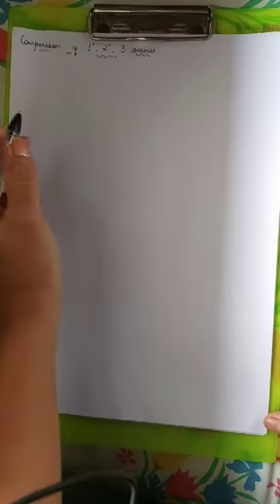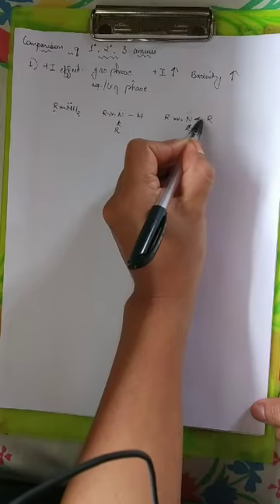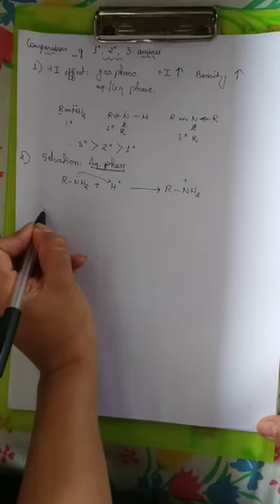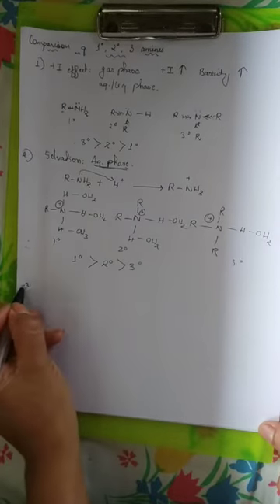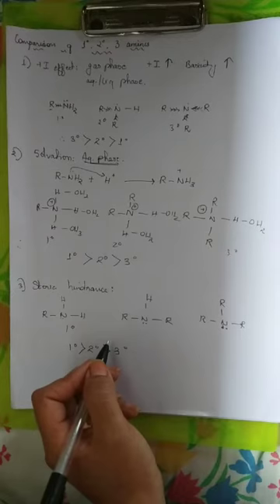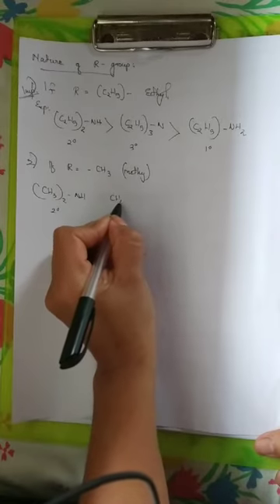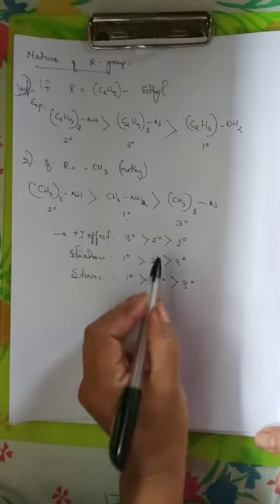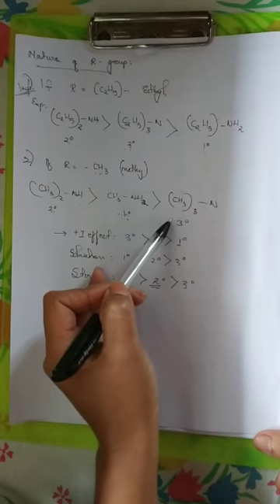Class 12: Unit 13- Chemical reactions of amines. Part 2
Explanation on the basicity and comparison of 1°,2° and3° amines